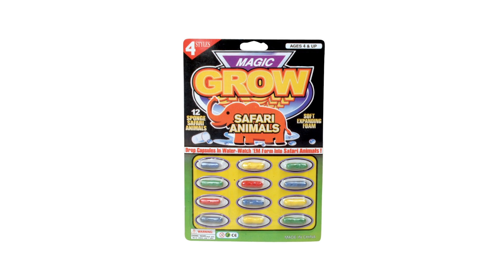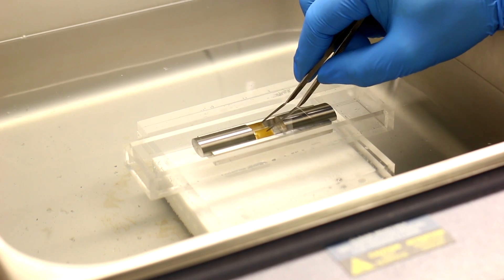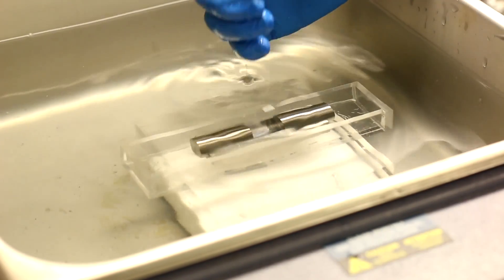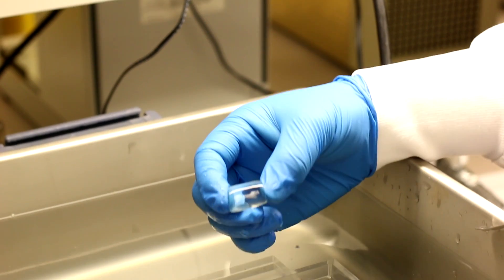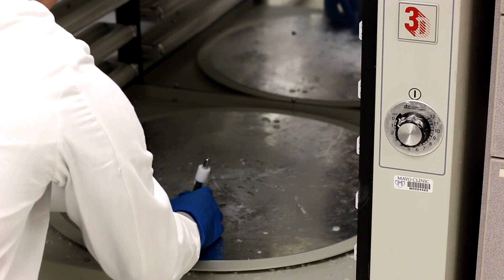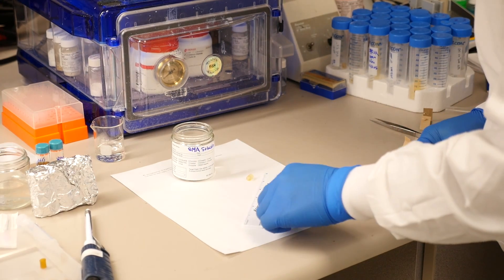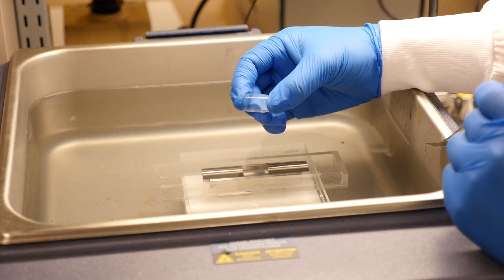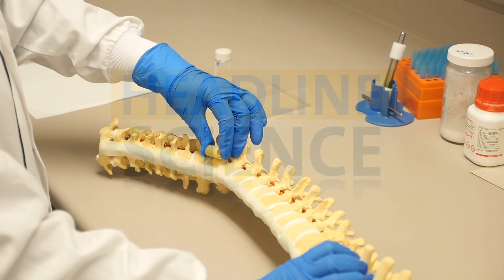Spongy Material Helps Repair the Spine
Scientists have developed biodegradable polymer grafts that, when surgically placed in damaged vertebrae, should grow to be just the right size and shape to fix the spinal column.

The researchers present their work today at the 251st National Meeting & Exposition of the American Chemical Society (ACS). ACS, the world’s largest scientific society, is holding the meeting here through Thursday. It features more than 12,500 presentations on a wide range of science topics.